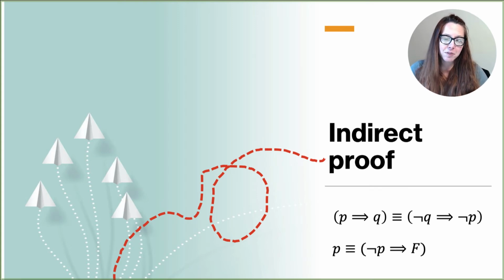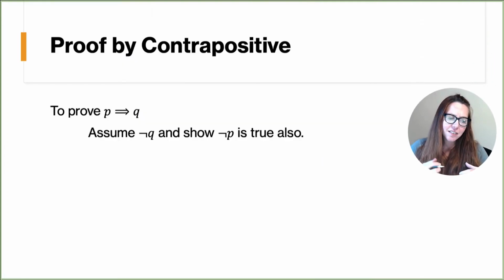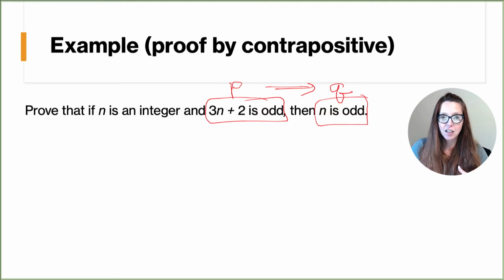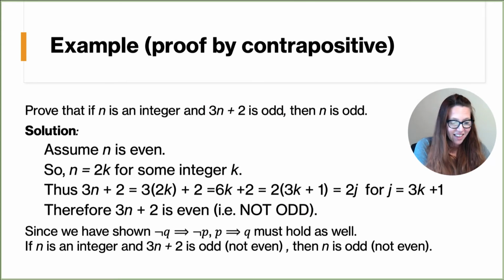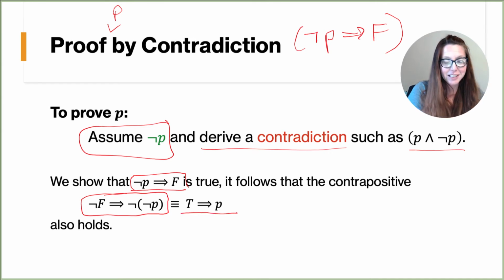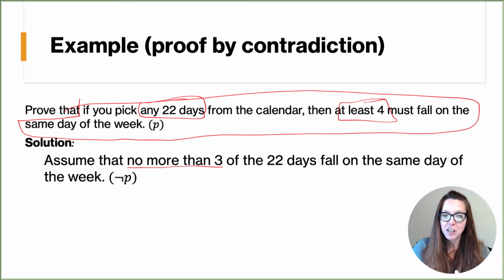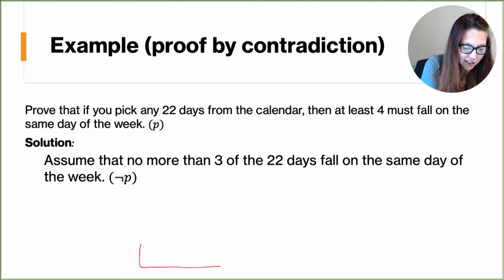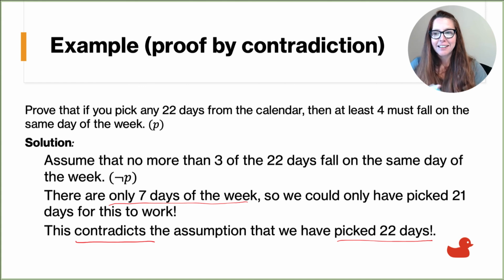Topic 9.4 - Indirect Proof